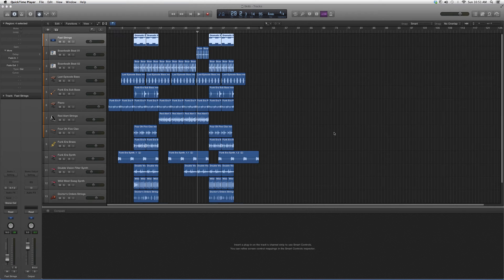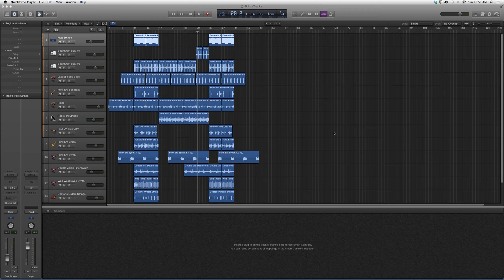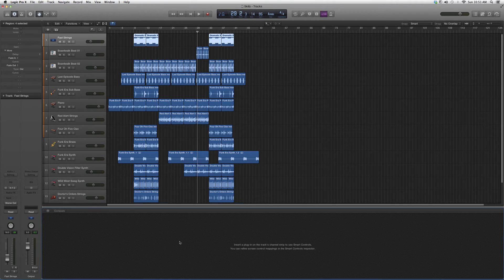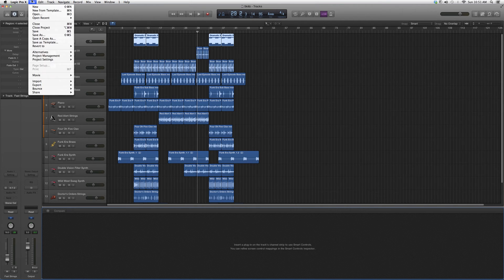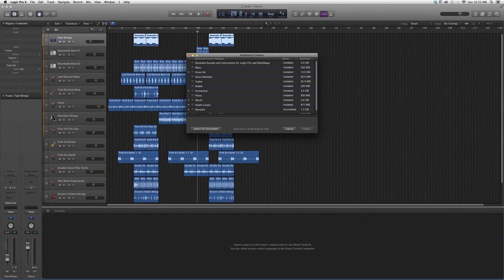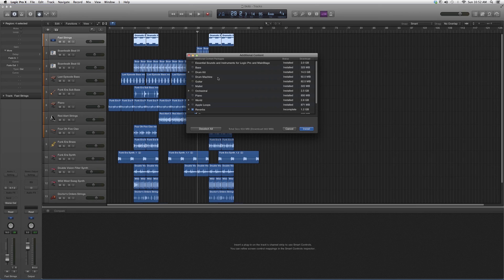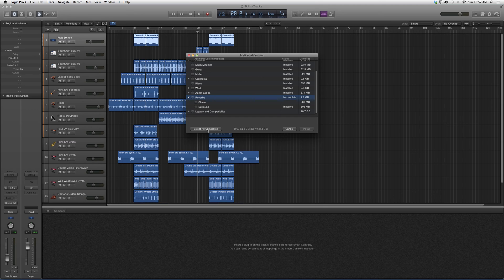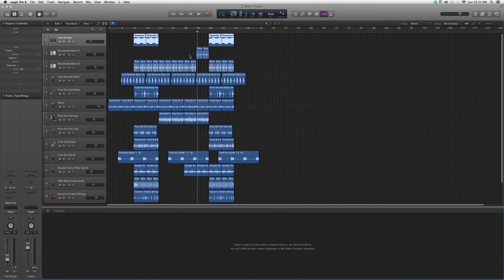255 How To Download Free Additional Content In Logic Pro